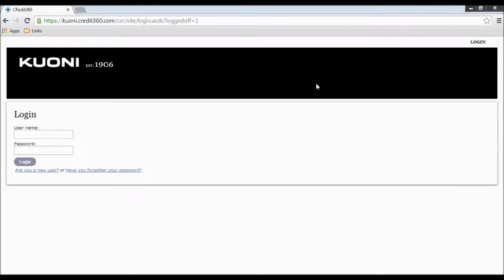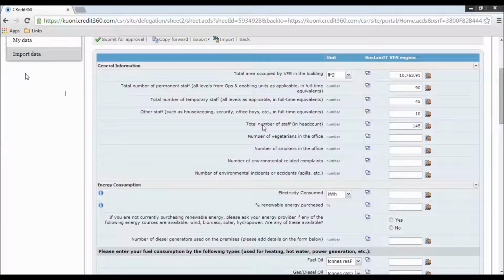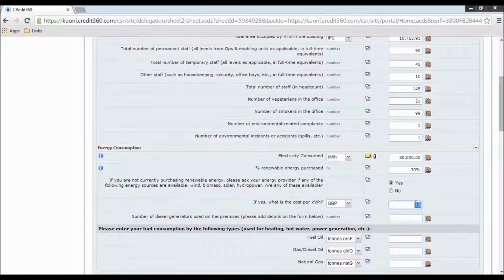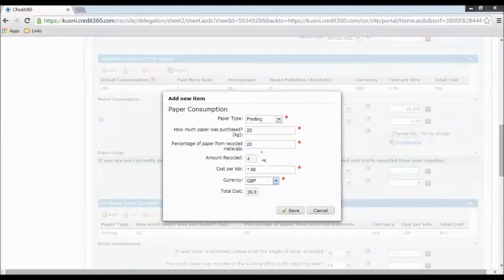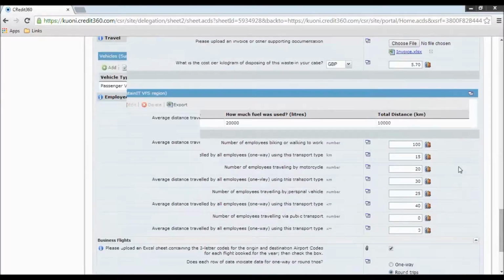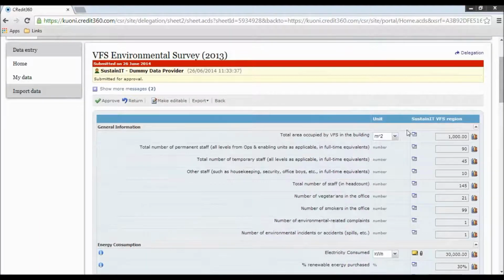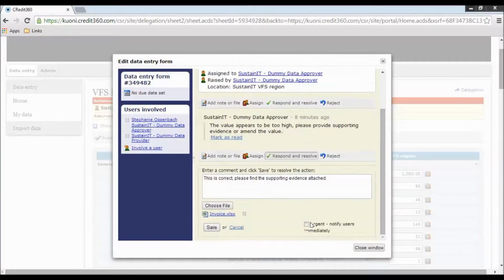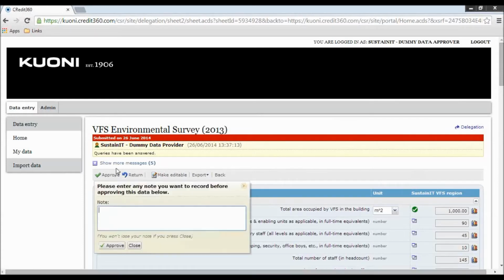Kuoni Data Quality Training Video